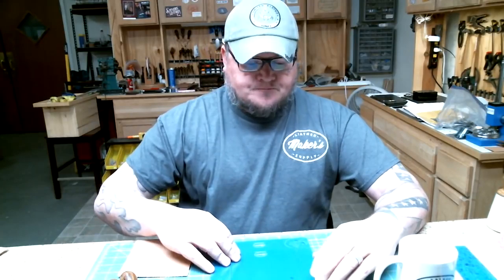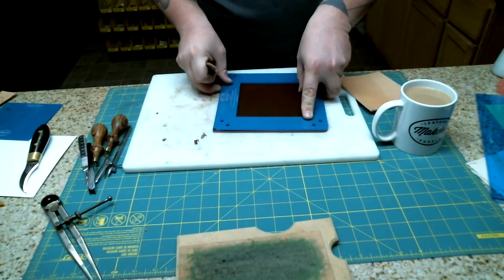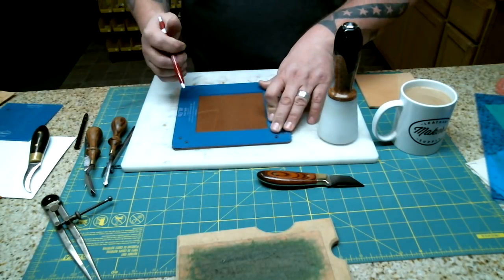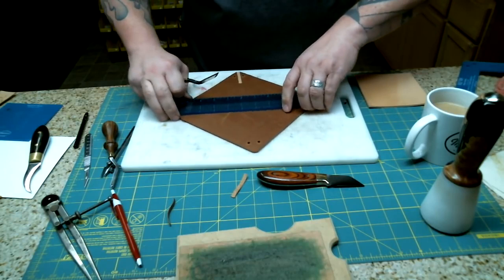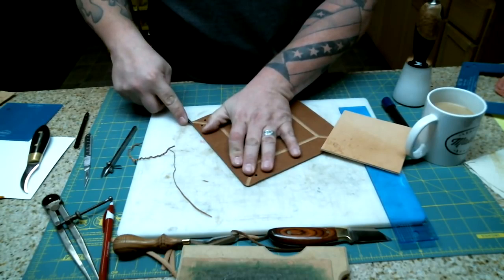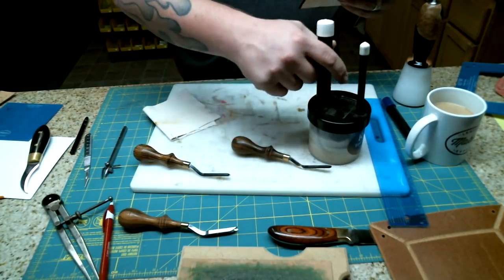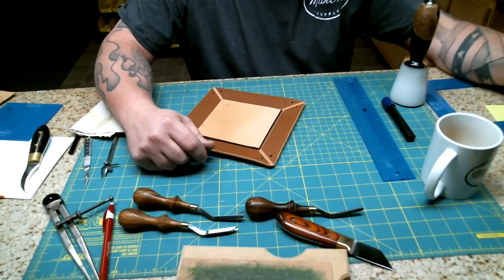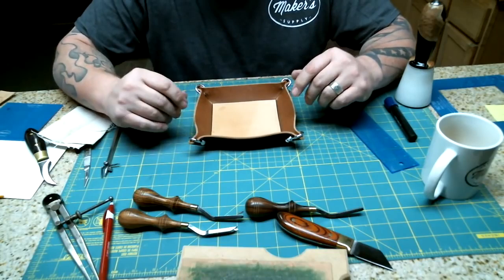Making a Valet Tray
Our TandyPro by Maker’s Leather Supply Valet Tray Template #3600-17 is a great gift idea everyone needs somewhere to drop their keys and wallet or empty their pockets at the end of the day. The customization is limitless as it leaves a nice square area to tool anything you desire on the bottom piece.

Find our new TandyPro by Maker’s Leather Supply Valet Tray Template

List of Materials:
2 SQ. FT 8-9 OZ LEATHER
European Veg-Tan Single bend #9038-05
2 SQ. FT 4-5 OZ LEATHER
European Veg-Tan Single bend #9038-01